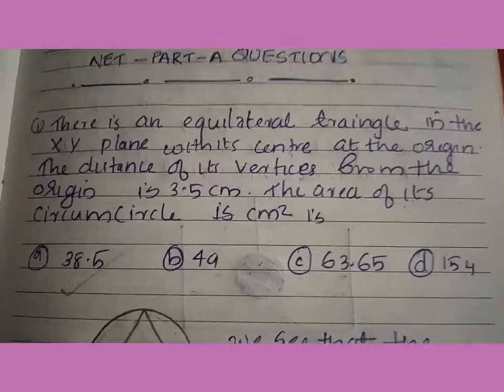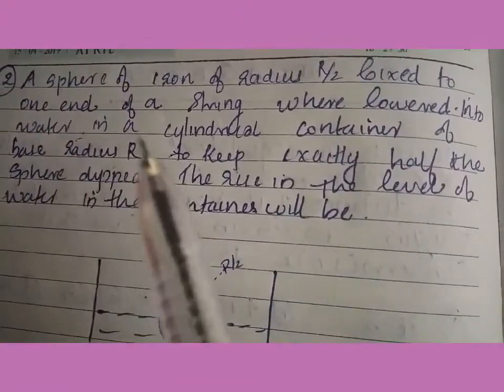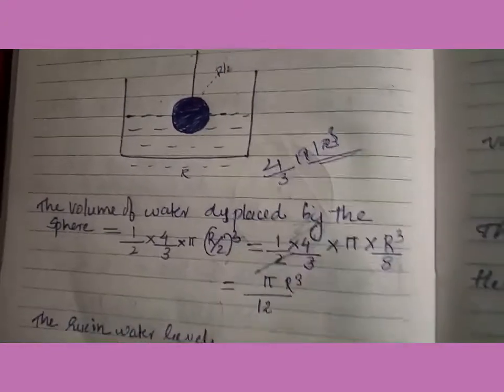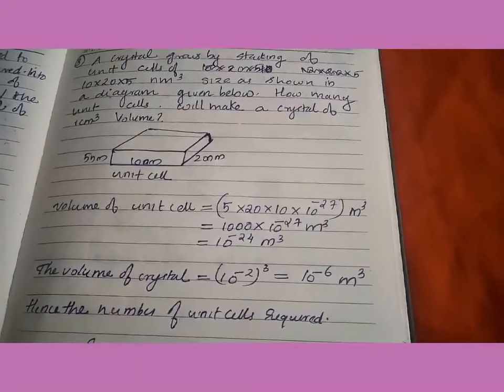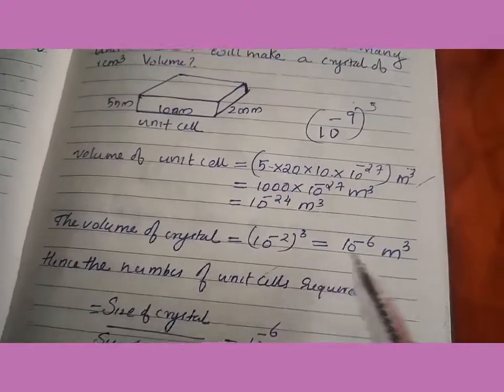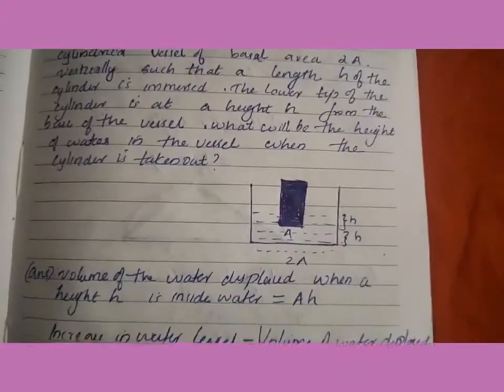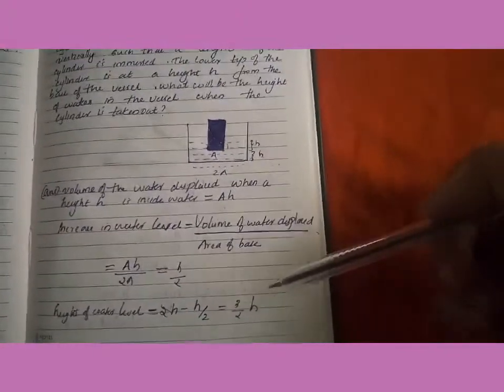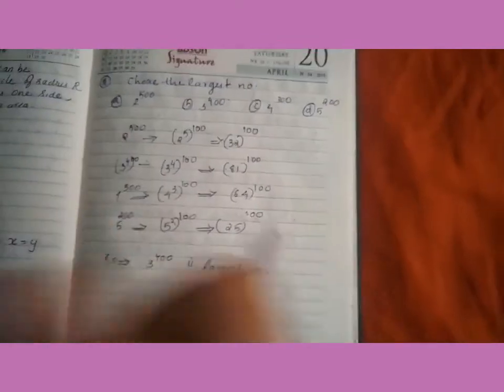NET PART A PROBLEMS